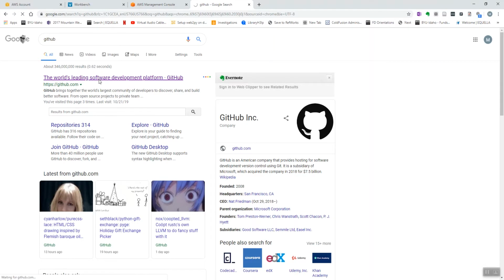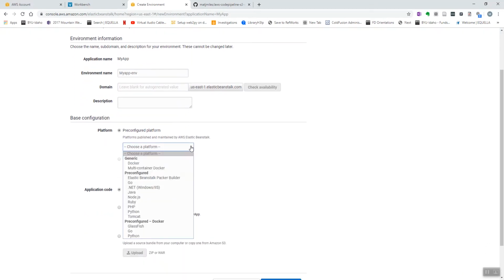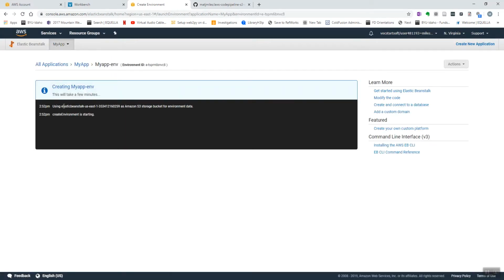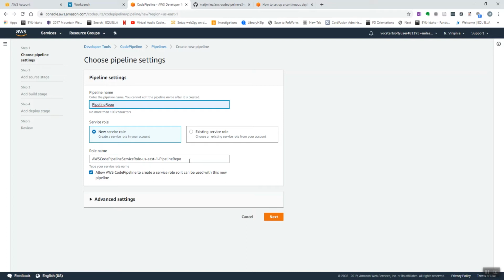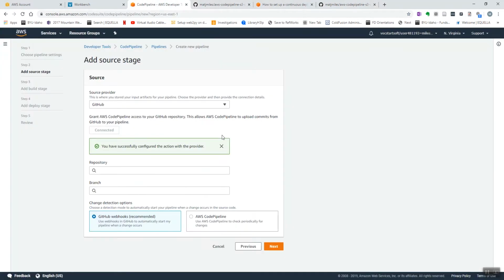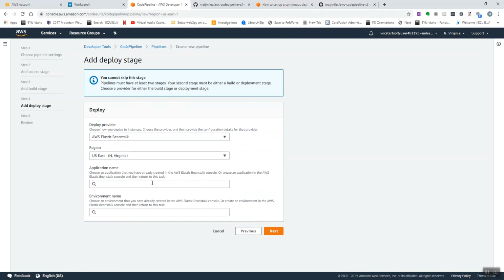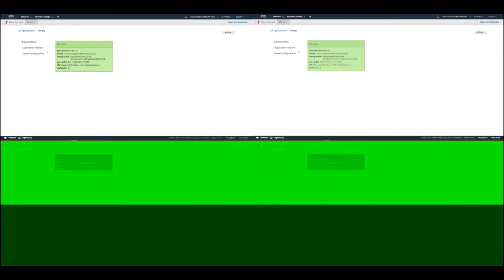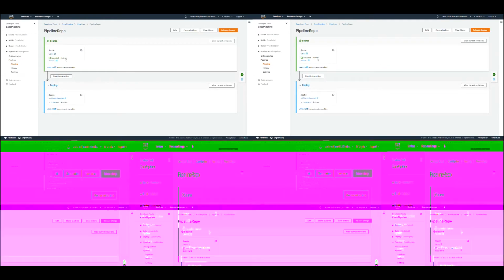Set up a Continuous Deployment Pipeline in AWS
Setup a continuous deployment pipeline using Elastic Beanstalk, and CodePipeLine with GitHub repository.